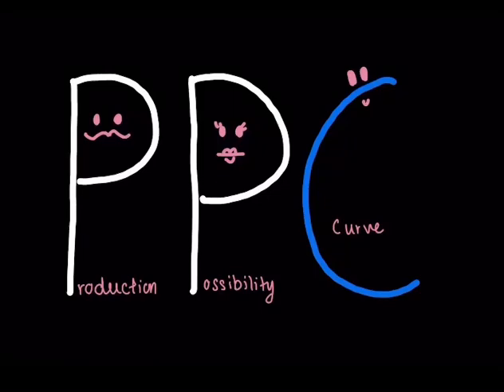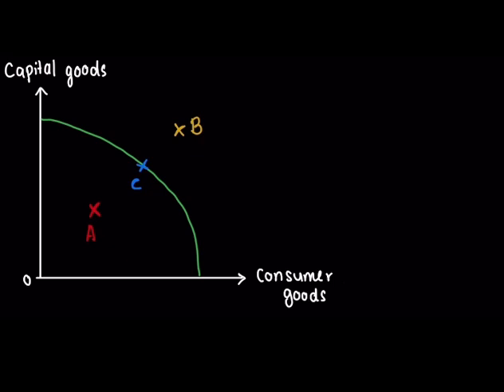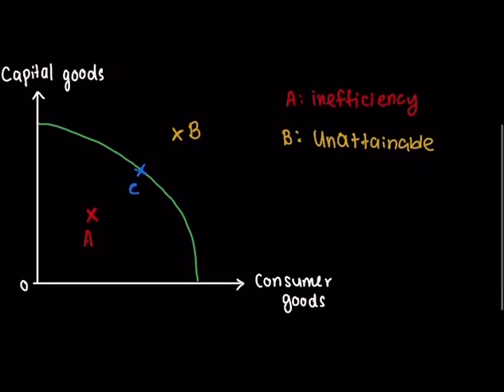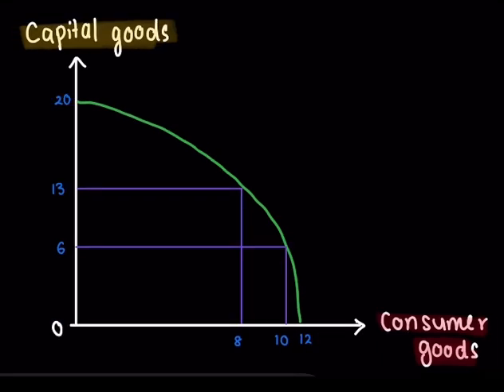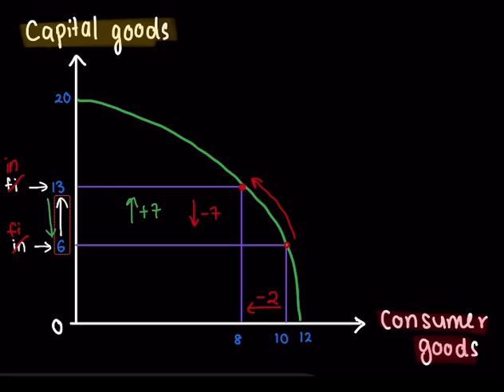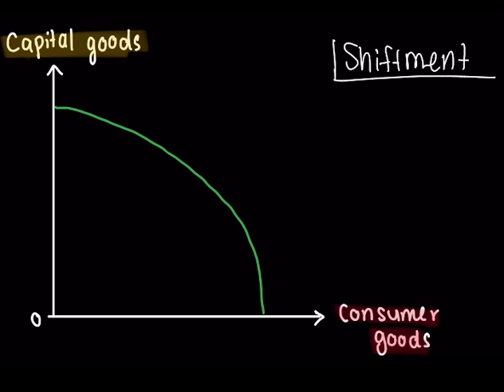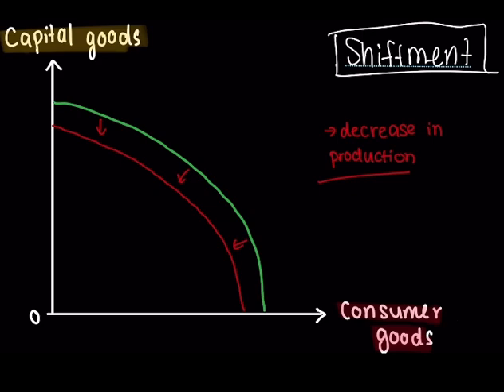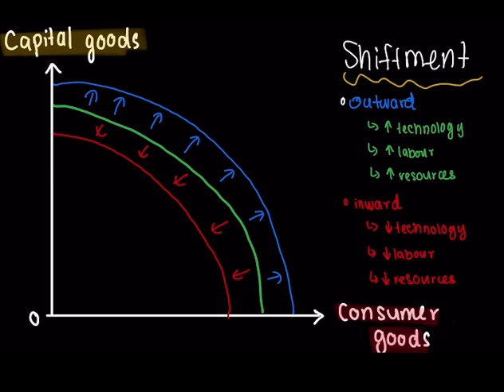Production Possibility Curves